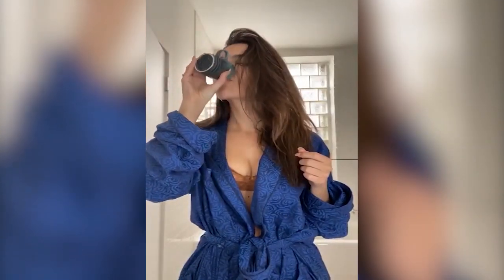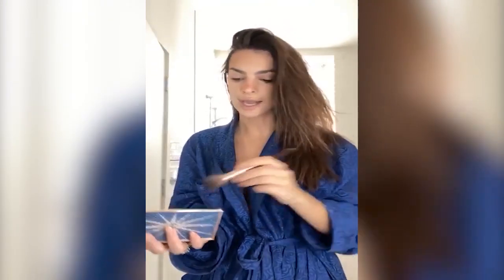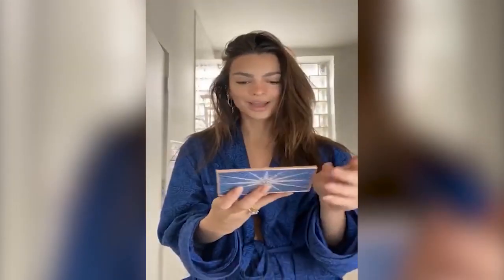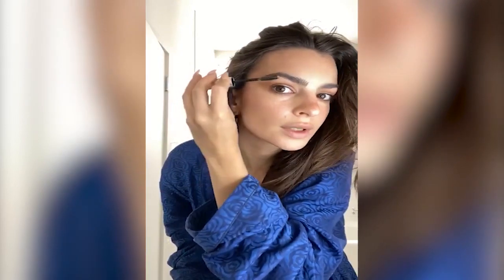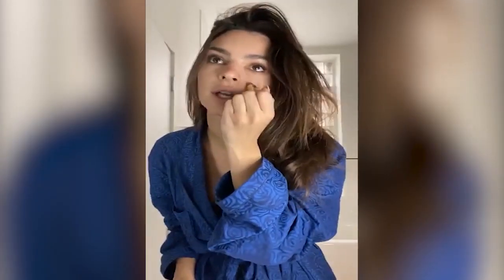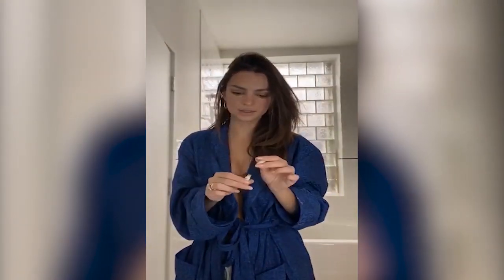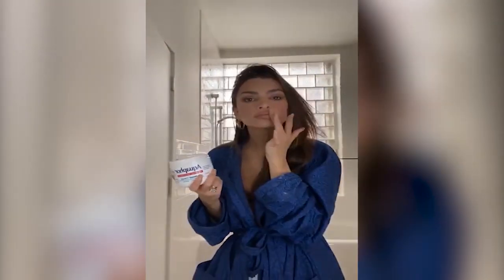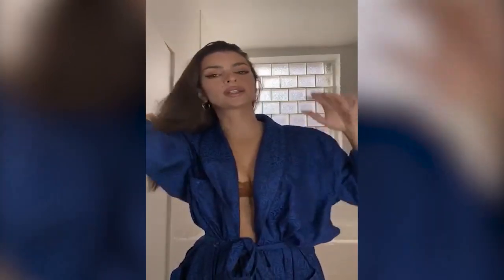Emily Ratajkowski on Instagram Live (Model & Actress) | March 27th, 2020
Some videos may be subject to Copyright Disclaimer under section 107 of the Copyright Act of 1976, allowance is made for “fair use” for purposes such as criticism, comment, news reporting, teaching, scholarship, education and research.